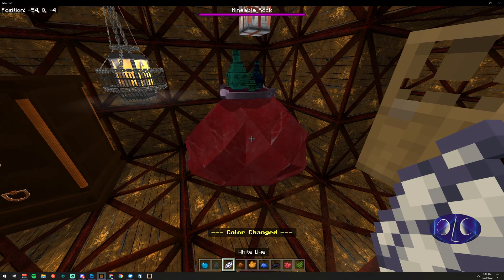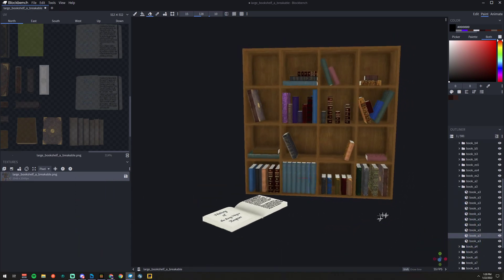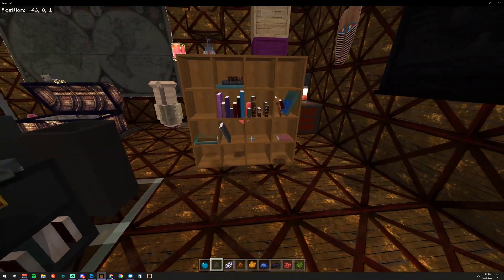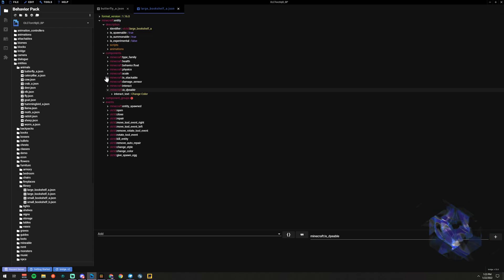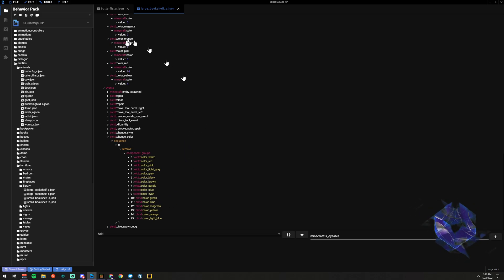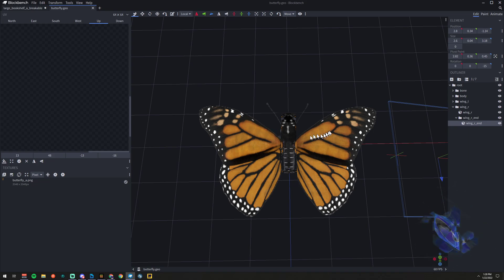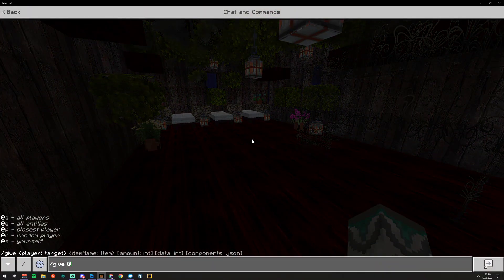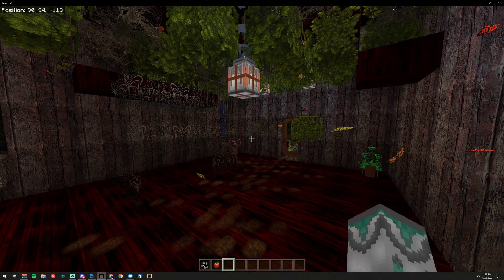How to make Entities Change colors and Dye without ruining your texture-Bedrock BlockBench Minecraft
We get colorful today, I show you how to add dyes, change color tools and randomize on spawn to your entities while not ruining your textures. This is a must-have for any add-on makers. Set this up in your templates and you'll have it in everything with no extra effort.

The stains on the book on the ground are from me stepping on it, those are particles of muddy footsteps.